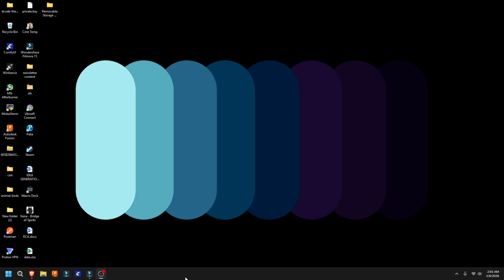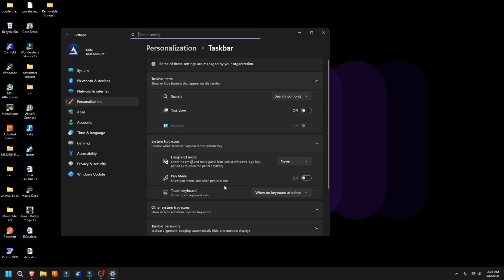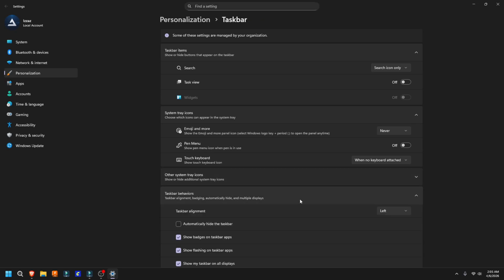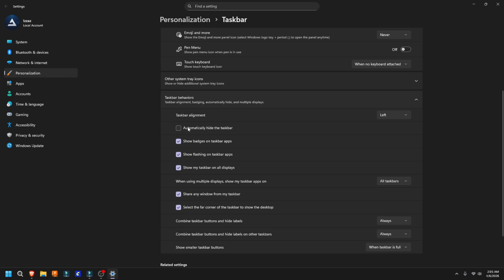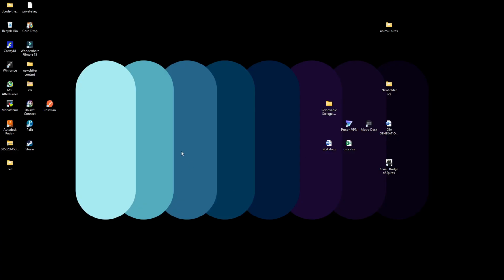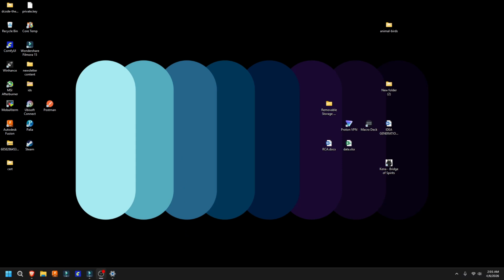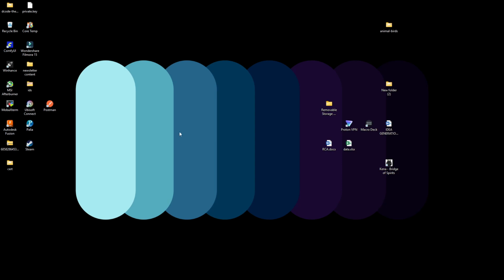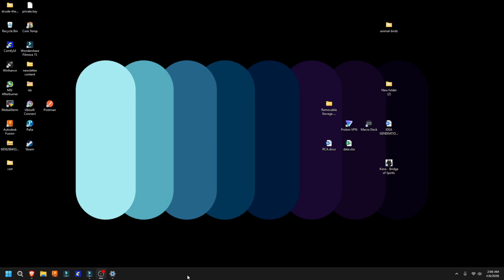Hide Your Taskbar Automatically in Windows in 2 Clicks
In this short video learn how to auto-hide your taskbar easily with 2 clicks. It will give you enough space and keep the icon-filled taskbar hidden from your eye.

The guide to hide taskbar works for both windows 10 and windows 11.